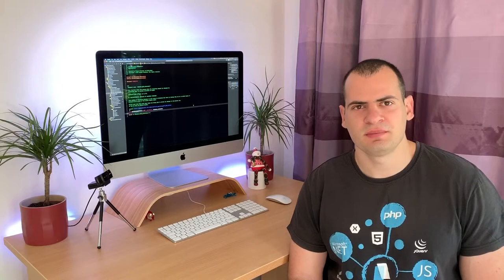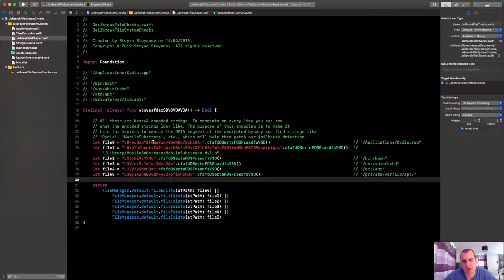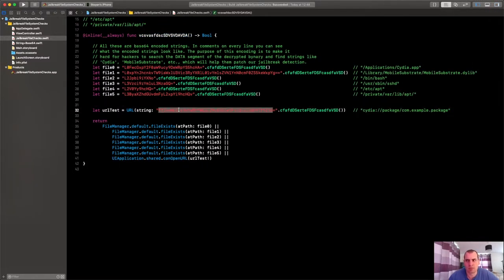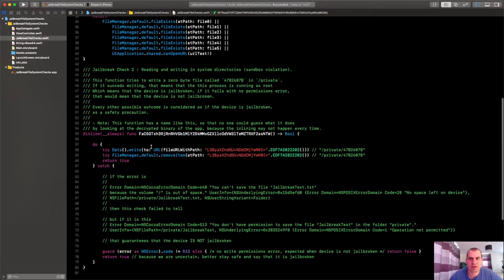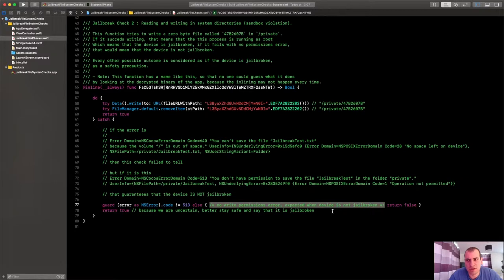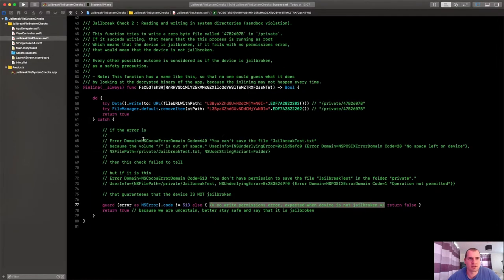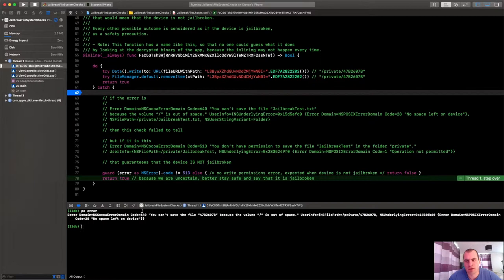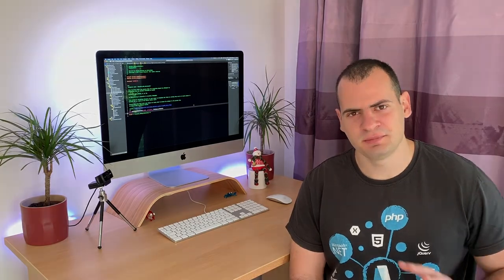NSSwift Tips No: 12 - More Jailbreak Status Filesystem Checks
In this episode i am sharing with you guys more ways to check if your app is running on a jailbroken device. This time we are trying to write a file outside of our app container which fails on regular devices, but on jailbroken it passes nicely. In addition to that we will check whether our device knows how to handle Cydia deeplinks, which if it knows, then it is jailbroken.